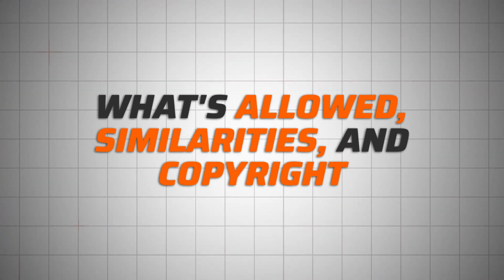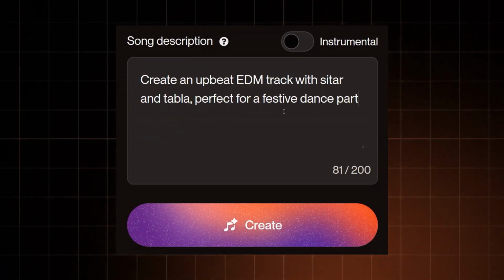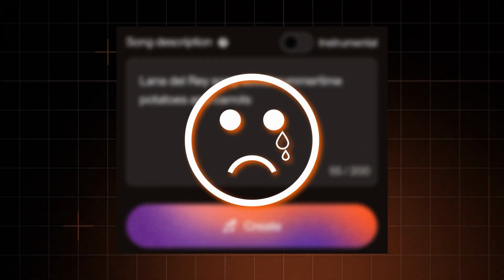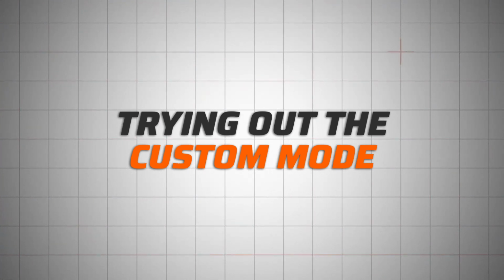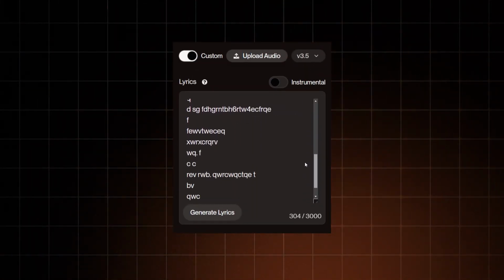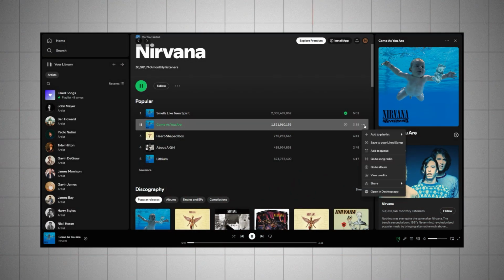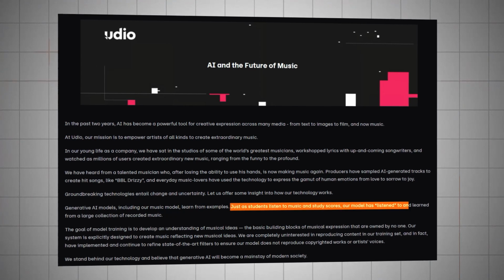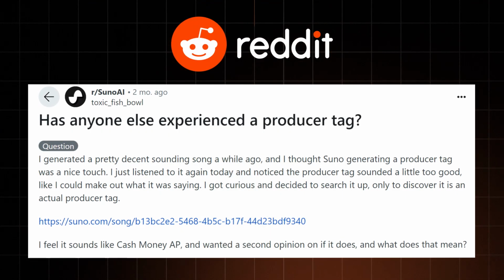Creating MUSIC with AI | + Suno, Udio, and Music AI laws! 🤯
🔥 Have a few song ideas already? Make sure you stay protected while using AI Tools! 🔥

You've probably heard about AI and music, as well as tools like Suno or Udio. In this video, we'll take a look at what it is and what you can do with this AI. We'll also cover the recent lawsuits and the overall legality of it. I'll also show you how to utilize Suno Music AI tools to their maximum. You don't want to miss this!

00:00 Intro
00:30 What even is AI music?
01:54 What's allowed, similarities, and copyright!
02:46 Instrumental options!
03:20 Trying out the custom mode!
03:59 My new obsession!
04:27 More than just English!
04:54 Suno updates and fees!
06:10 Overall thoughts on Suno and music AI!
06:38 Copyrights and legal information!
08:15 Some personal thoughts!
08:53 Conclusion